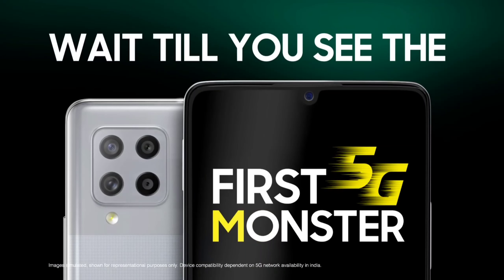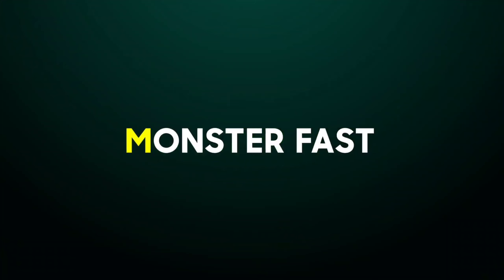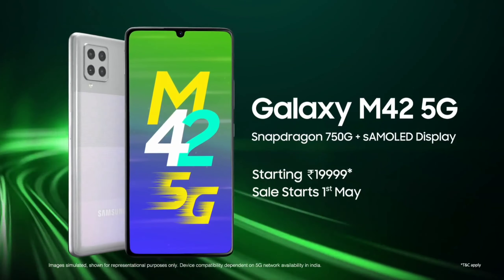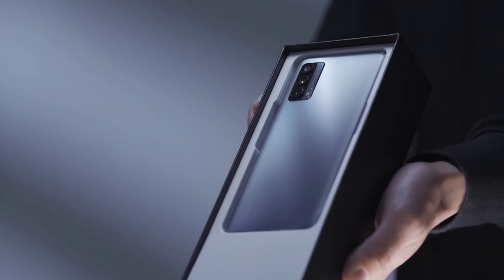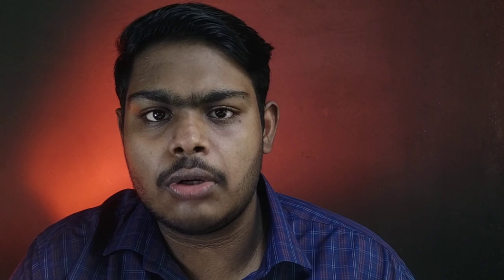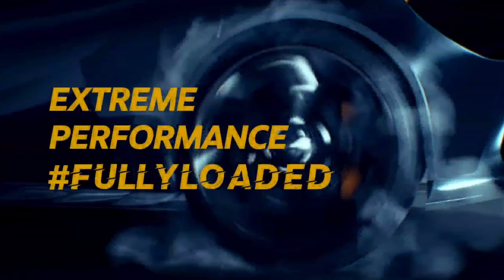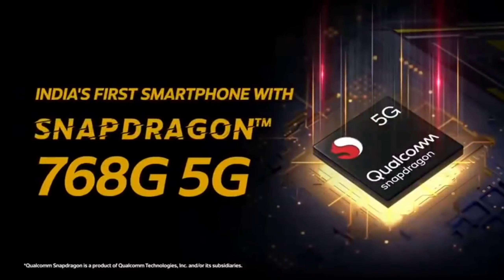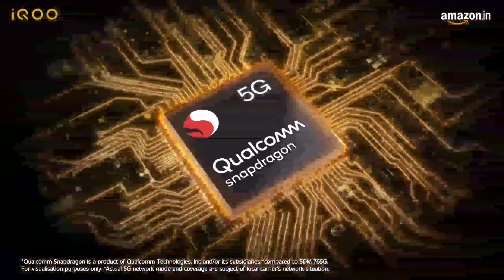TOP 3 BEST BUDGET 5G PHONE UNDER ₹ 20,000 / JIJIN VJ TECH STUDIO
My vlogging gears and editing software

kinemaster
inshort